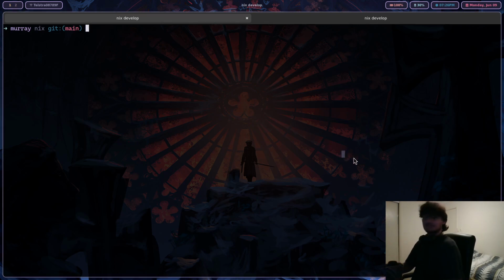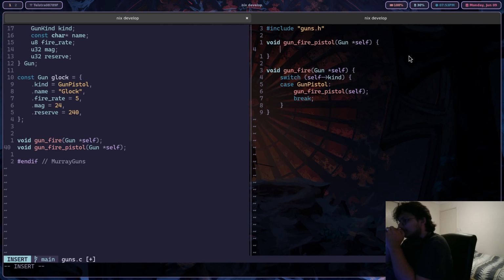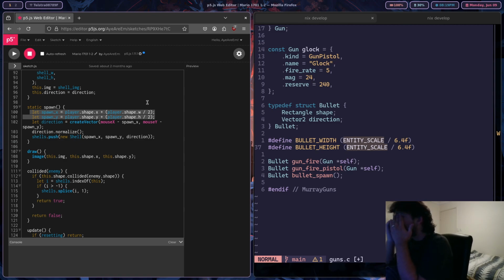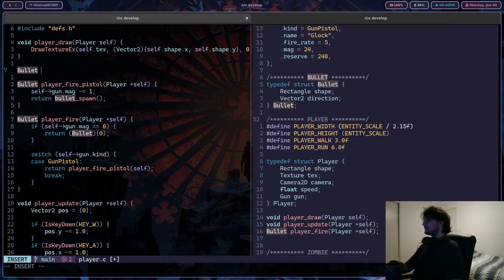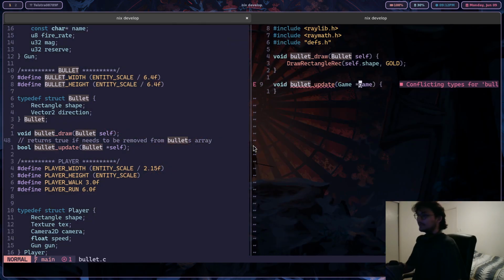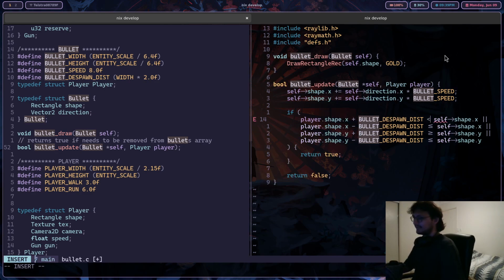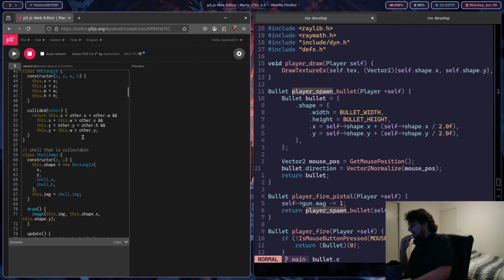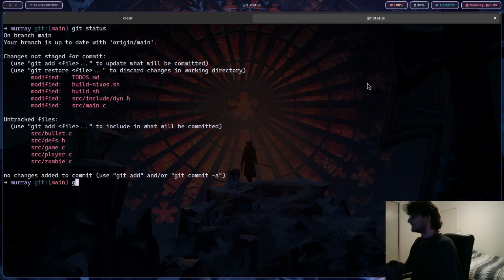Adding Guns to Murray 😎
- come drop by
Sorta added guns and bullets to Murray